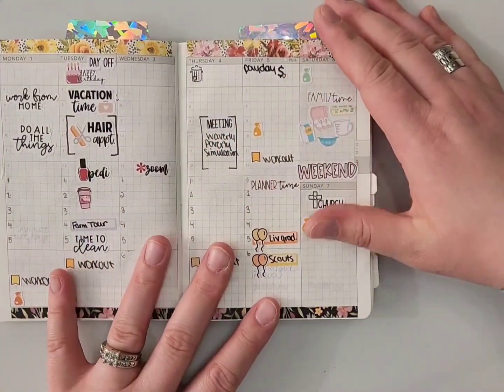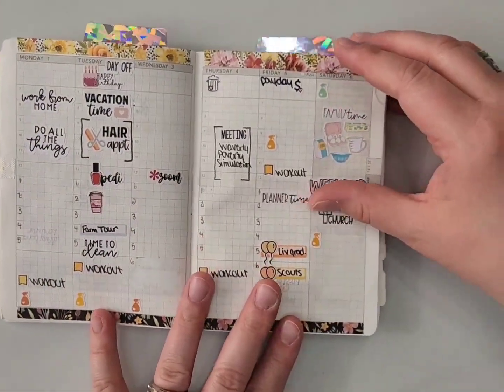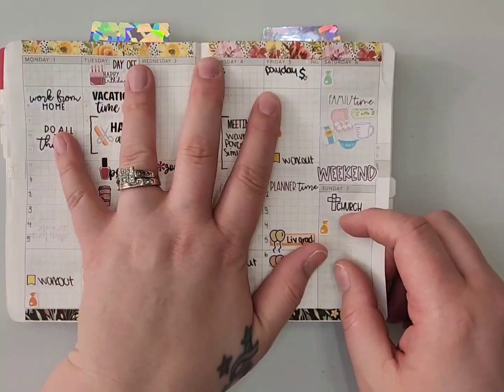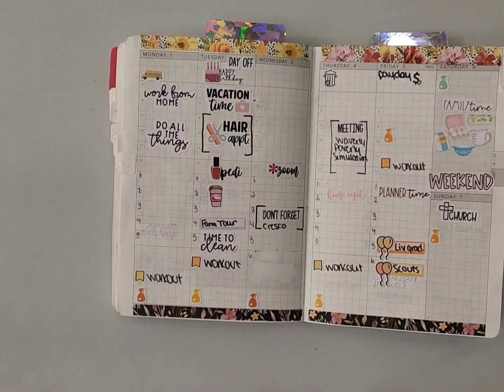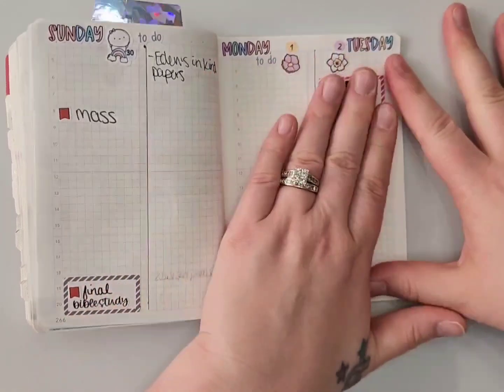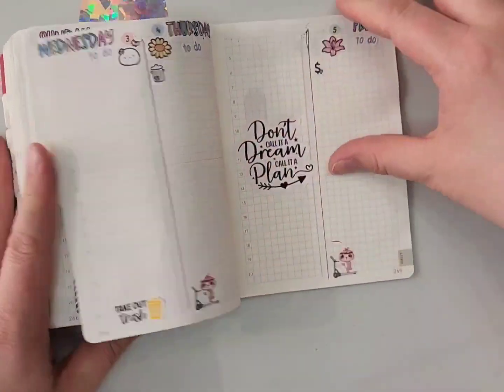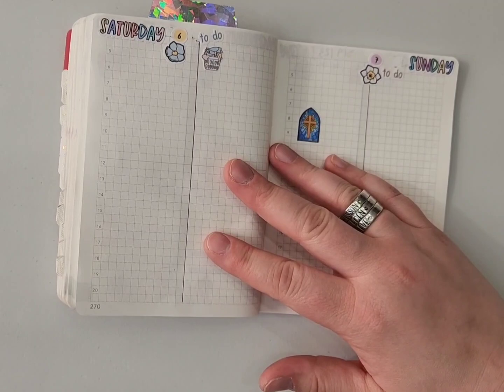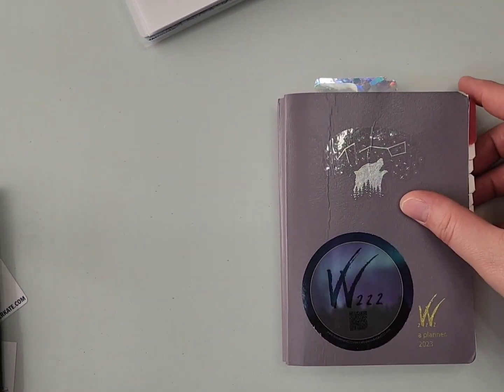PLAN WITH ME // @Wonderland222 // A6 EVERY DAY CARRY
Come plan with me as I plan my daily pages for the week, plus updating my weeks.